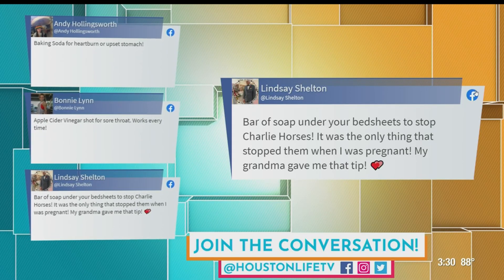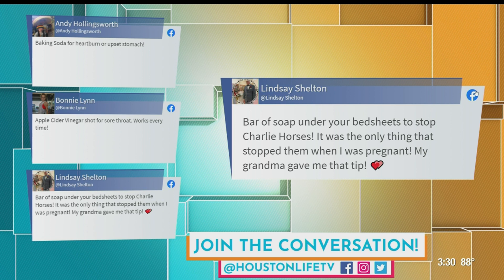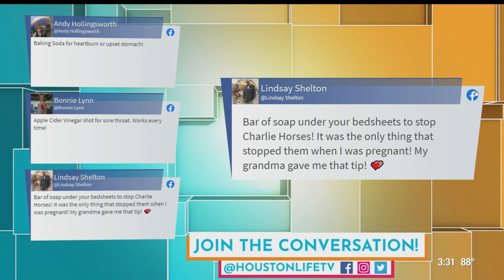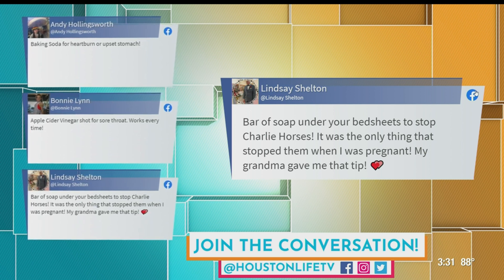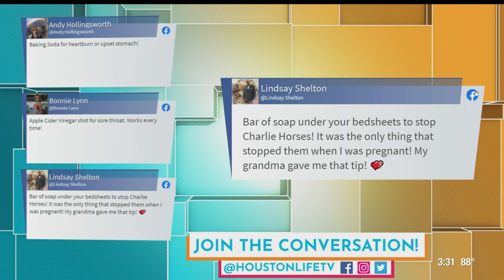ICYMI: Frank Billingsley's interesting remedy for plantar warts | HOUSTON LIFE | KPRC 2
Frank Billingsley's interesting remedy for plantar warts.